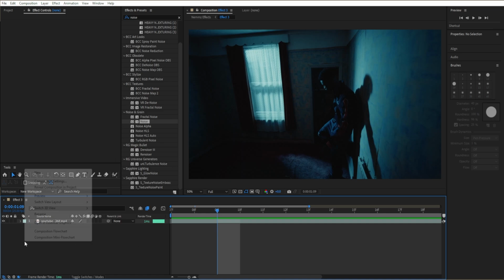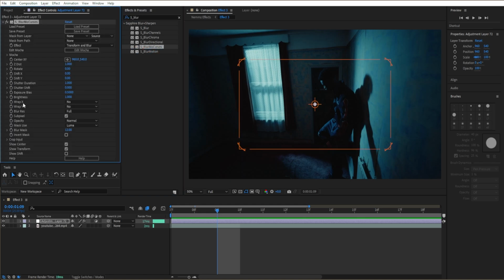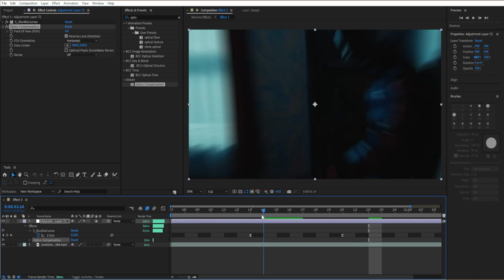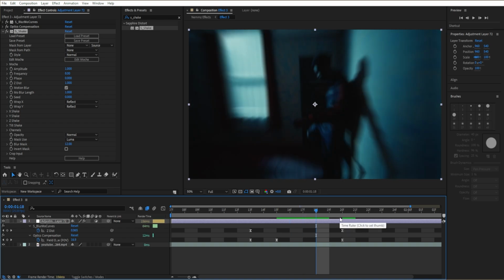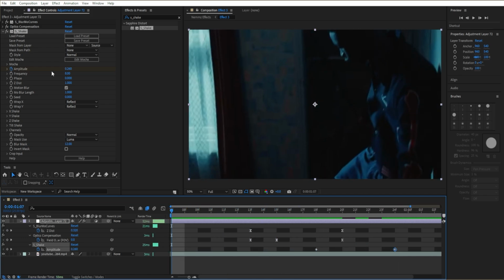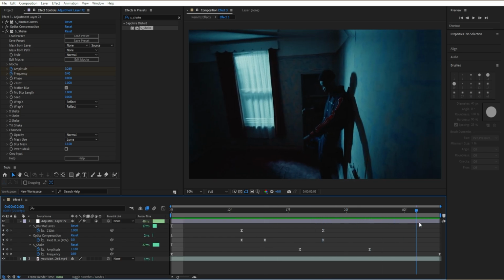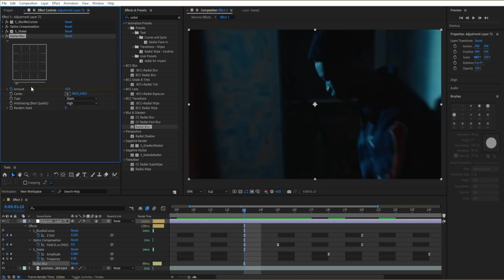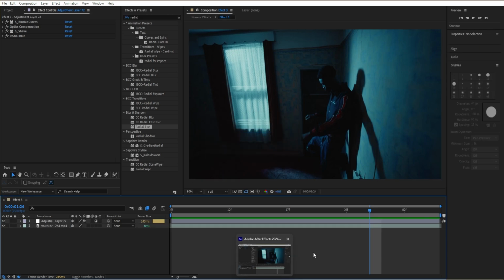How To Create An Crash Zoom Effect - After Effects Tutorial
In This Video I Went Over Step-By-Step to Create An Crash Zoom Effect in After Effects! This Effect is Perfect For Those Who Want To Elevate Their Edits/Music Videos.